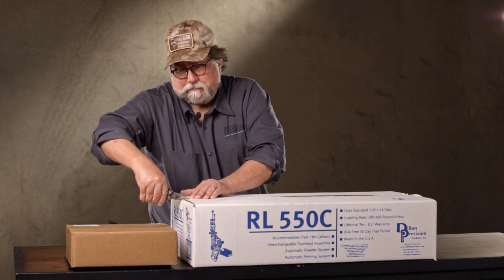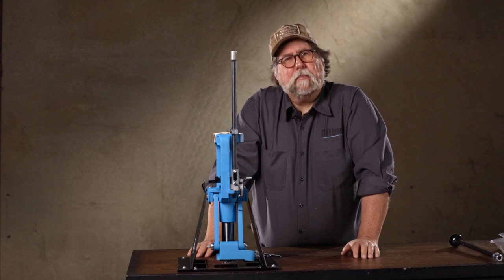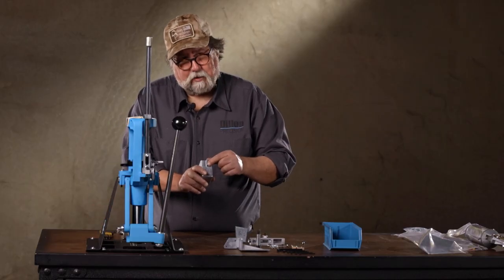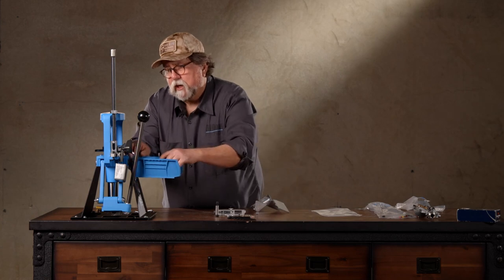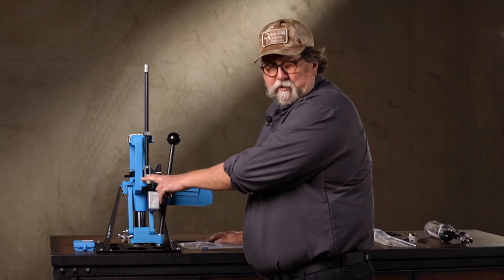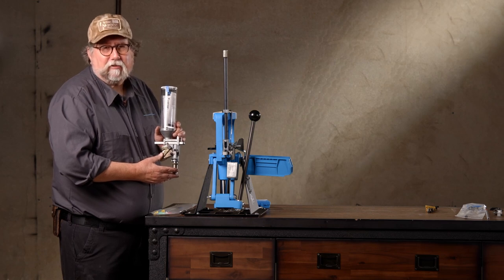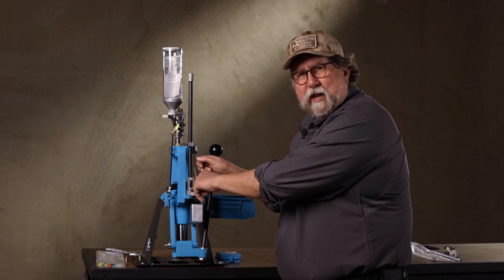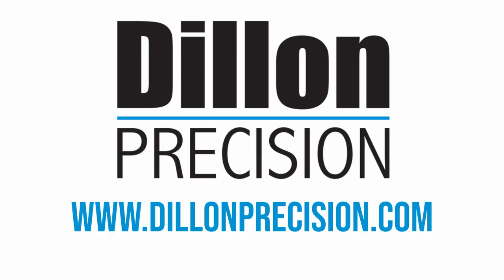Dillon Precision RL550C: Unboxing & Step by Step Setup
A step by step look at unboxing and setting up the Dillon Precision RL550C with Gary, the human manual.

0:00 RL550C Start
0:15 Unboxing
2:17 Setting up optional Strong Mount
5:21 Attaching Handle
6:14 Opening Accessory Box
8:11 Attaching Spend Primer Cup
8:24 Installing Loaded Cartridge Chute Bracket
9:23 Installing Caliber Conversion Kit & shell plate
        9:31 Spring & detent ball
        9:54 Caliber Conversion Kit
        10:15 Shell plate installation
        10:29 Index Sprocket Installation
        11:21 Set screw for shell plate Bolt
11:58 Switching from small primer to large primer (depending on caliber)
        12:23 Removing primer feed body
        13:00 Remove Primer Slide
        13:16 Primer Seat Cup exchange
        13:33 Primer Tube exchange
        14:53 Primer Feed Body reinstall
15:16 Installation of the Operating Rod
16:06 Installing powder measure
19:57 Installing Fail-Safe Rod
20:58 Adjusting Locator Spring
21:57 Brass locator pins
22:31 Low primer sensor
23:40 Installing Optional Bullet tray
25:32 RL550C is now ready for Dies!